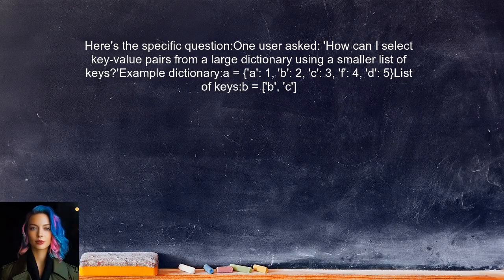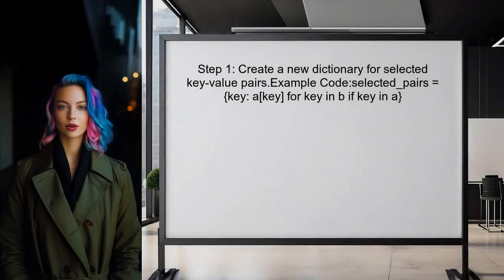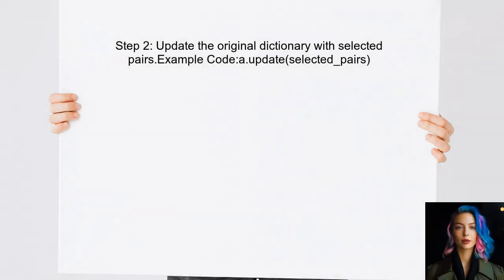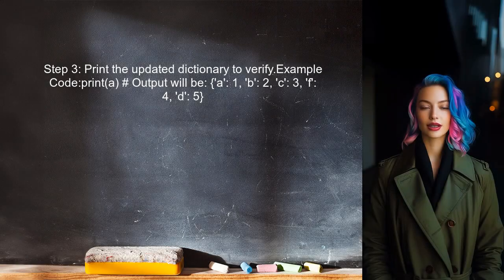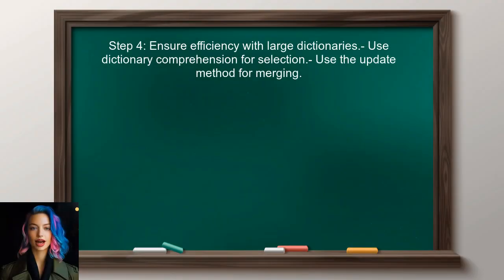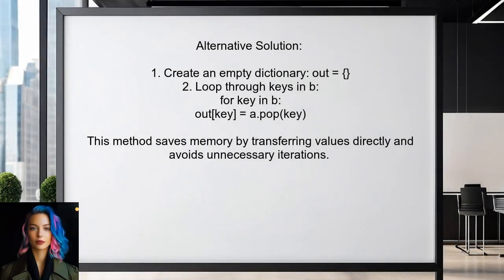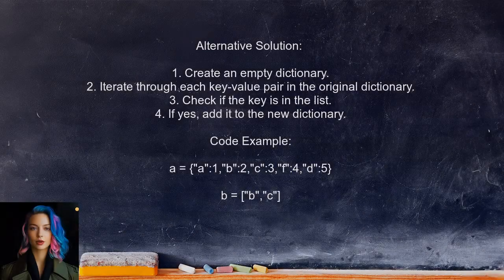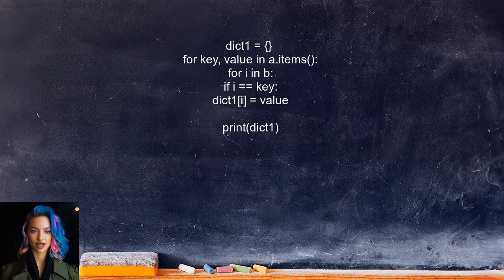How to Select Key:Value Pairs from a Dictionary in Python - A Step-by-Step Guide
In this video, we’ll explore the essential skill of selecting key:value pairs from a dictionary in Python. Whether you're a beginner looking to understand the basics or an experienced programmer seeking to refine your skills, this step-by-step guide will walk you through the process. Join us as we break down the methods and techniques to efficiently access and manipulate data within dictionaries, a fundamental aspect of Python programming.

Today's Topic: How to Select Key:Value Pairs from a Dictionary in Python - A Step-by-Step Guide

Related to: python, dictionary, key:valuepairs, selectkey:valuepairs, pythontutorial, step-by-stepguide,